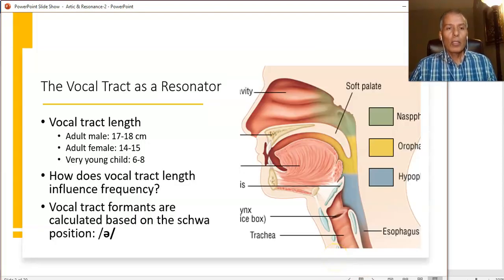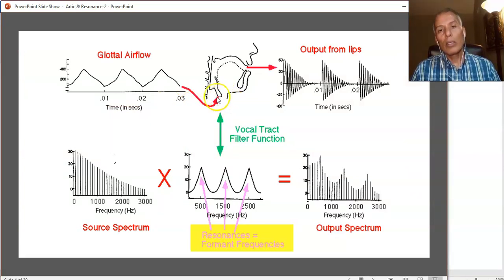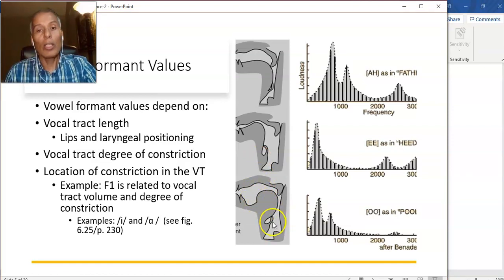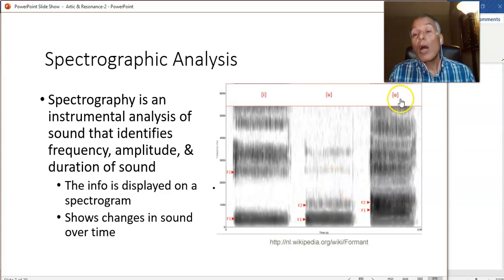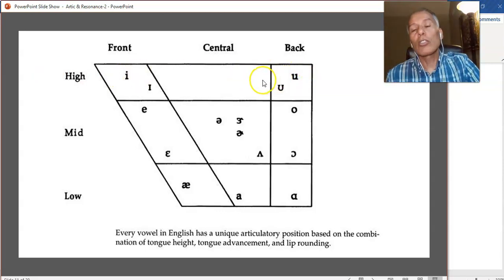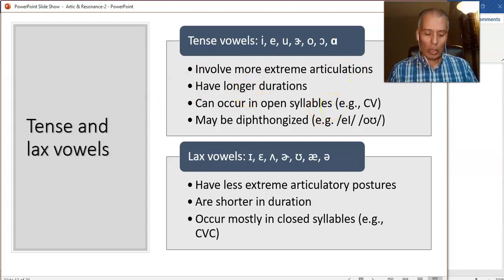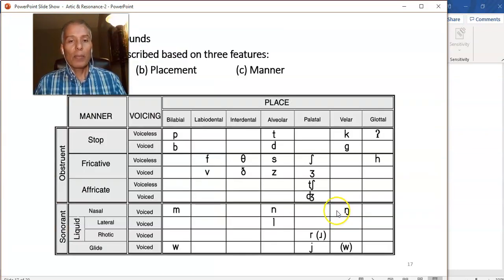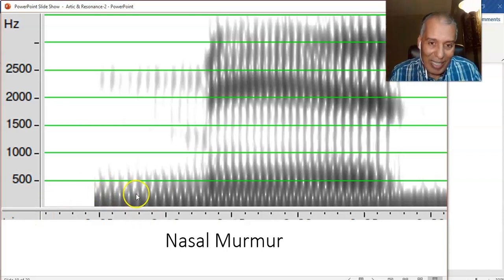Artic& Resonance Part2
Speech articulation and vocal tract resonance as it applies to phonemes and phonemic groups.